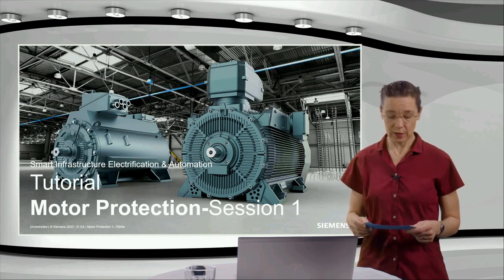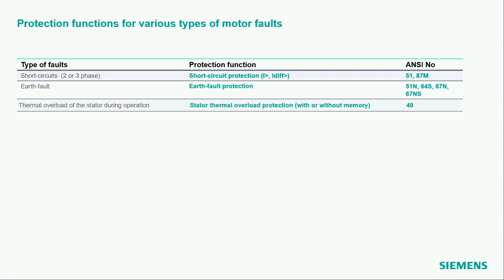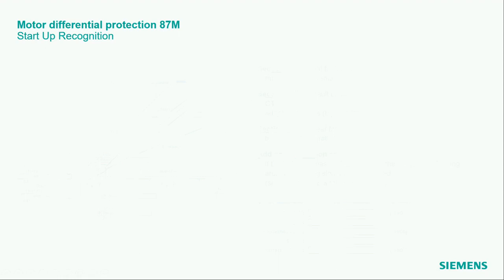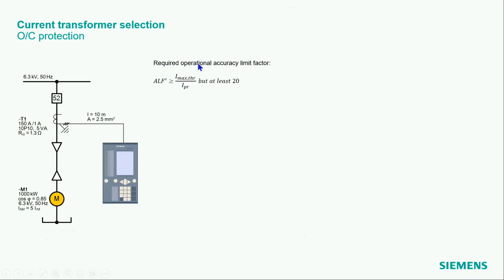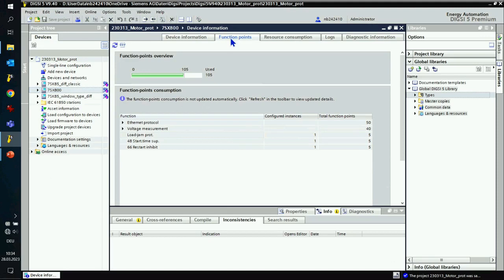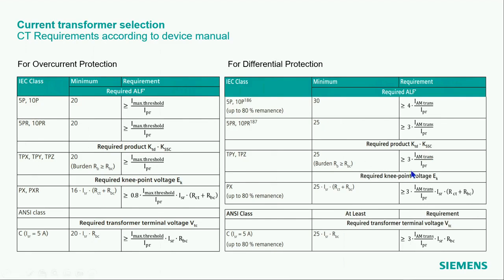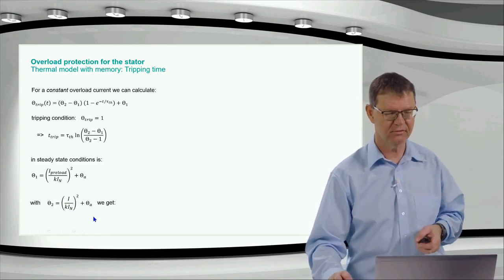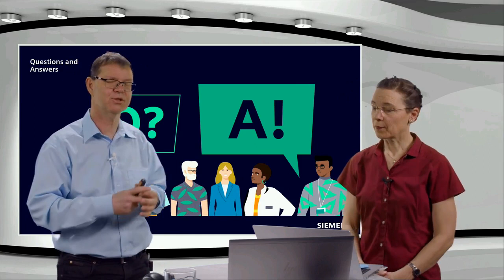Motor protection Part 1